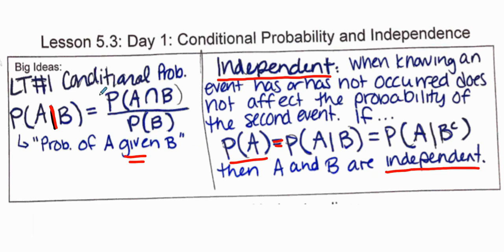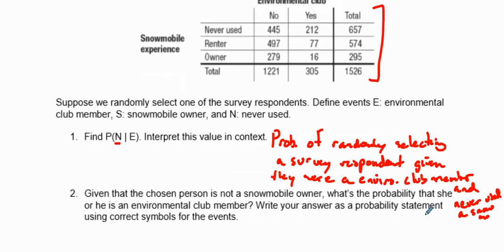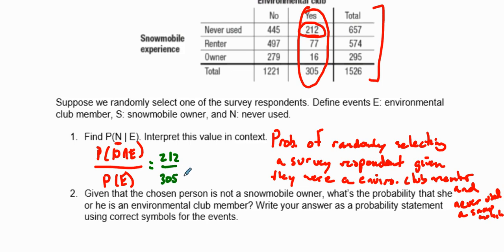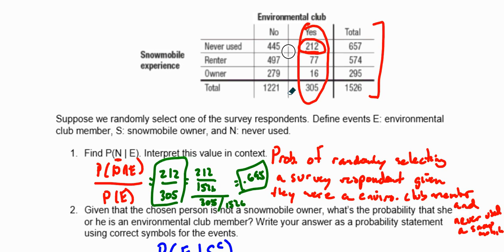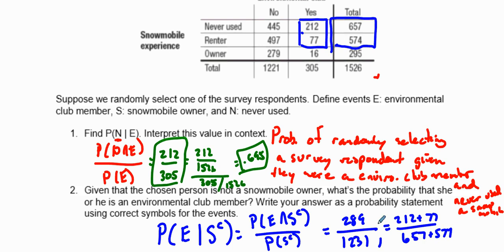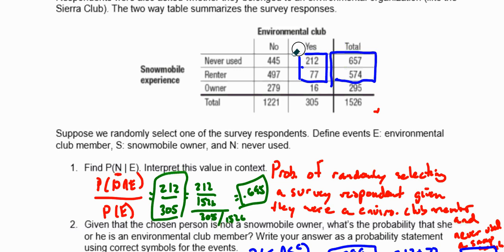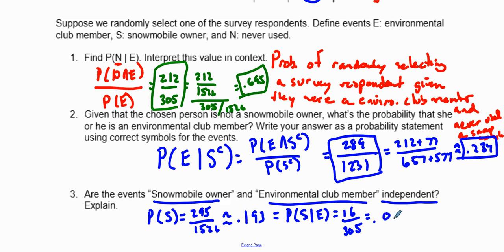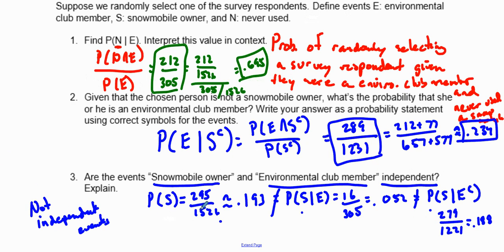AP Stats 5.3a Example 1: Conditional Probability and Independent Events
Example of how to determine conditional probability and whether events are independent.